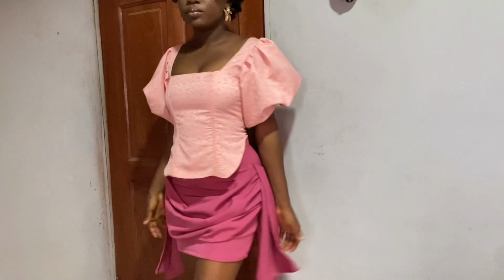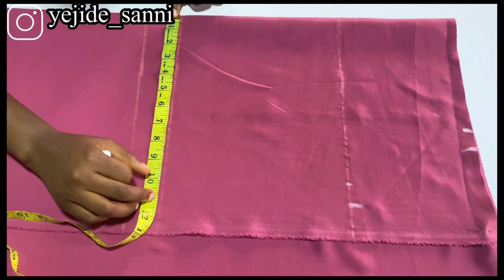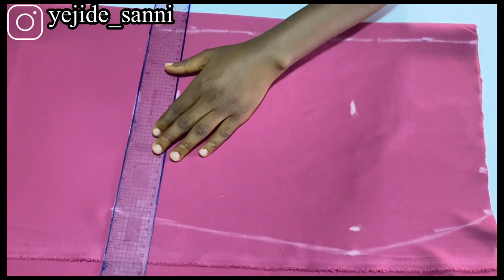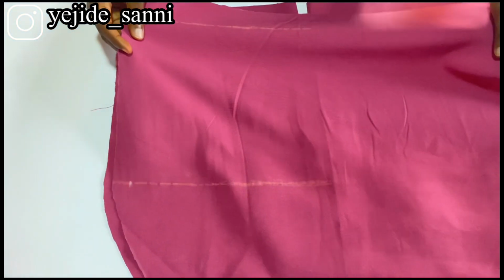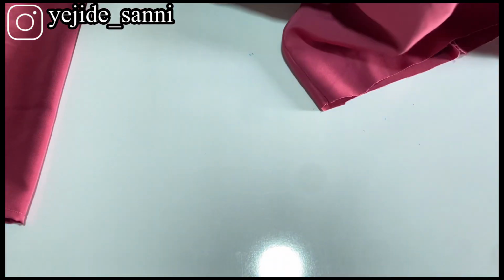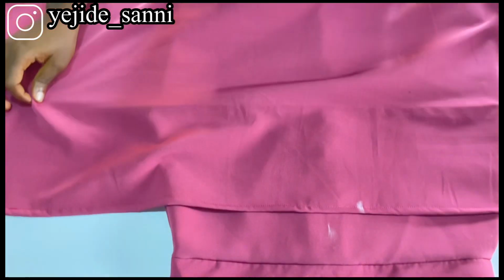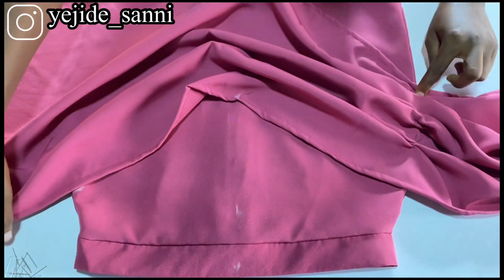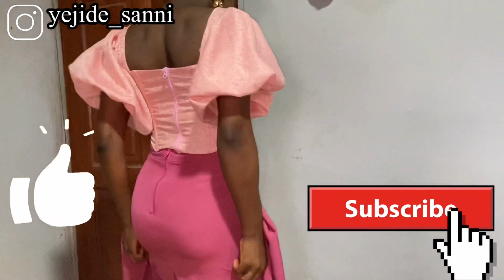How to cut and sew a pencil skirt with a front drape | miniskirt with front drape.